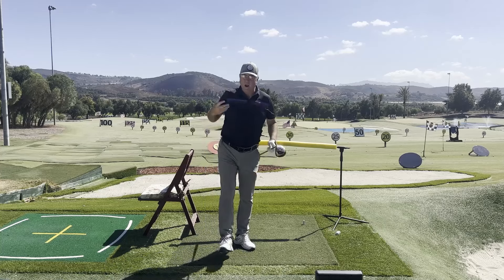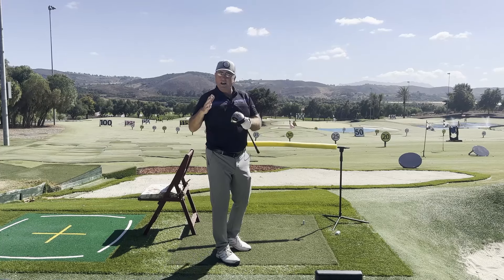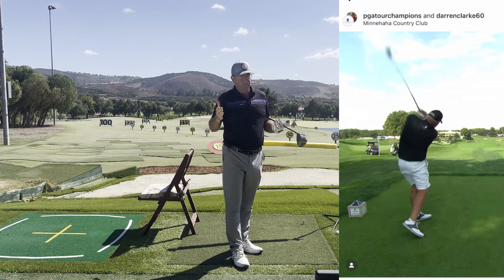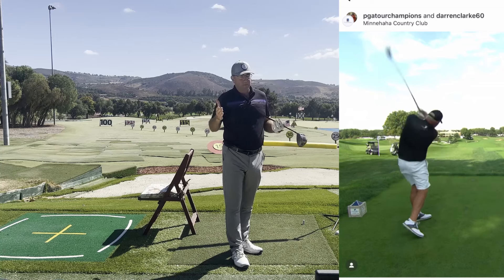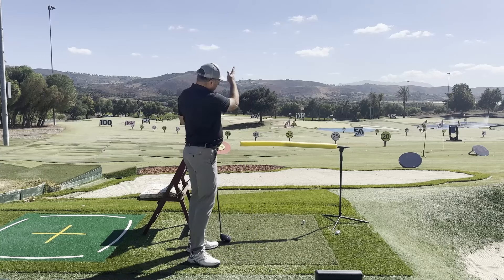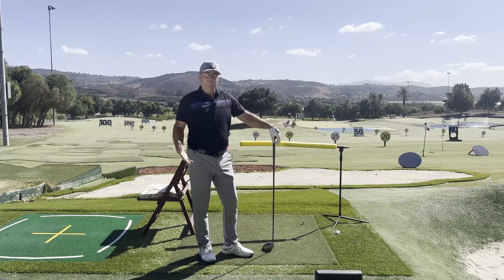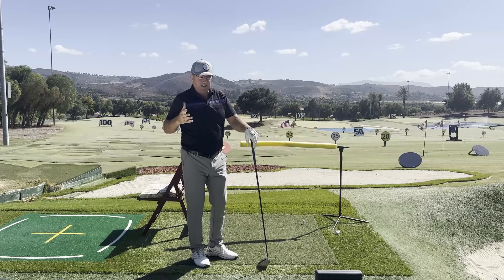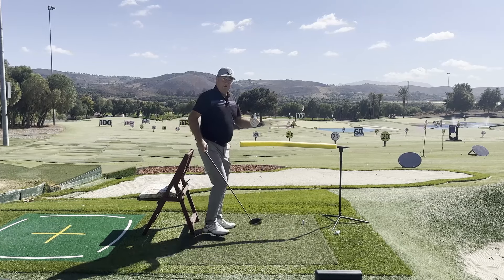You'll NEVER Fix Your Golf Swing Until You Know THESE TWO THINGS!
In this video, Steve explains two ideas that will help you get the most out of any type of instruction so you can improve your golf swing!

Follow these tips and drills to increase clubhead speed, smash factor, driver distance, improve your golf swing, and have more FUN!

Get all the speed building tools featured in this video

I've created a Distance MASTERCLASS designed to help you pick up 30+ yards off the tee...and it's completely FREE!

I've put together a complete program to teach you a powerful on plane swing, increase your clubhead speed, and hit it solid and pure..  Check it out here: